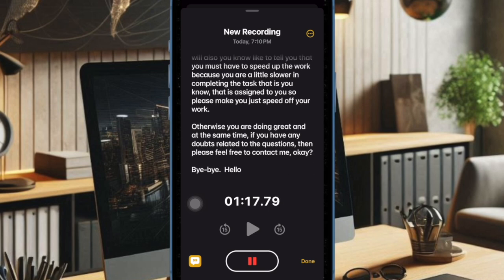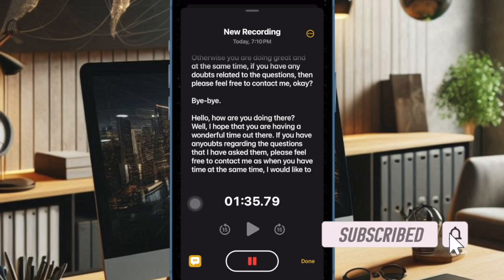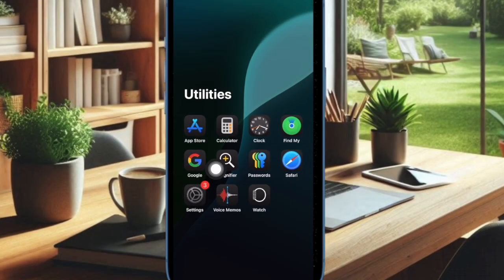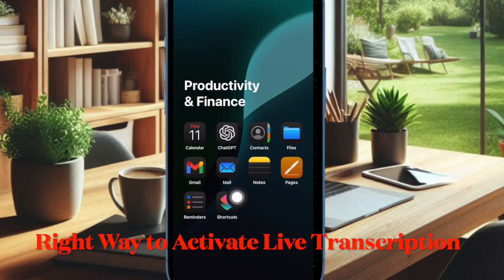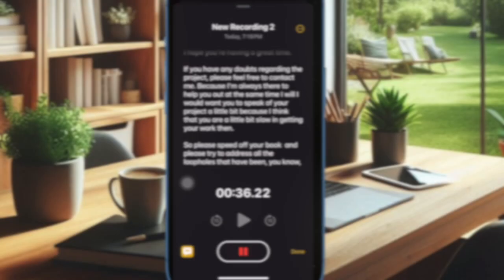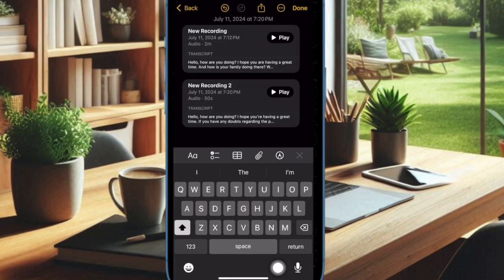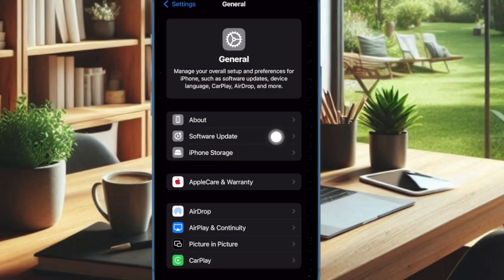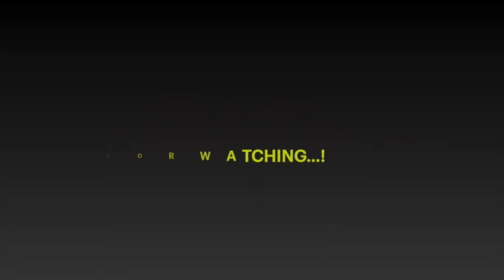Live Audio Transcription Not Showing in Notes on iOS 18? Fix It!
Is the Live Audio Transcription missing in the Apple Notes app in iOS 18/iPadOS 18 on your iPhone and iPad? No worries! Here is how you can fix the problem and make the Live Audio Transcription feature appear in the Apple Notes app on your iPhone and iPad.